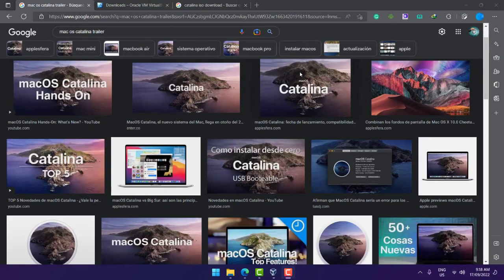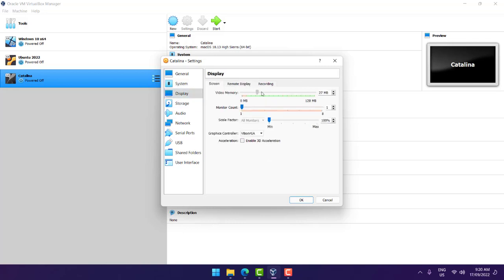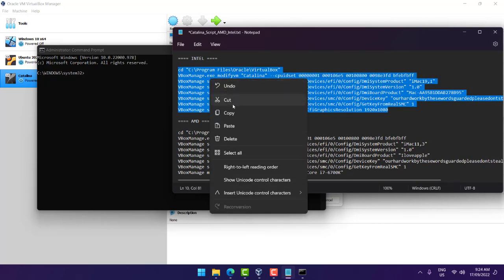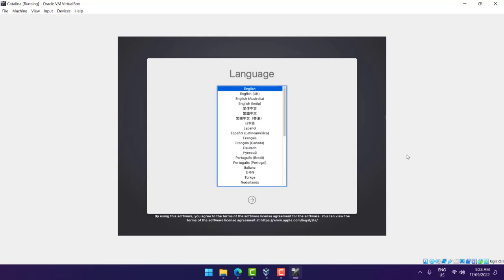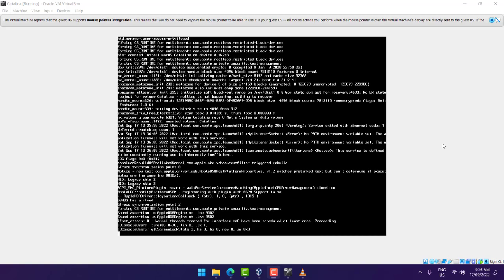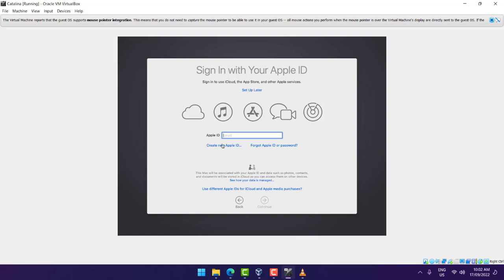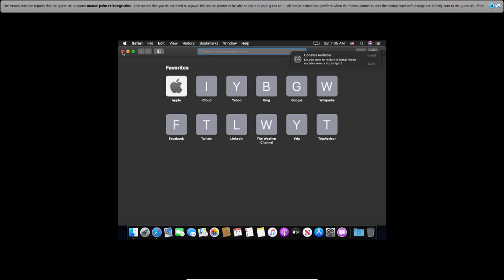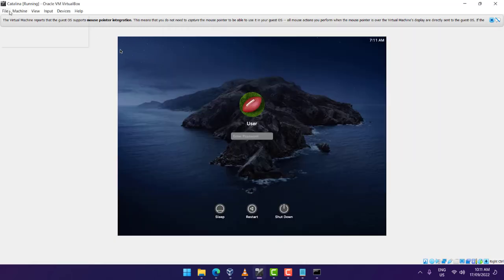How to install MacOS Catalina X64 2022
In this video, I will show you step-by-step, how to configure Virtual Box in order to be able to complete the full installation of macOS Catalina, as well we will see how to configure using scripts that help us to improve the virtual box experience and finally how to enable full-screen on MacOS Virtualization.

Time Stamps:
0:00 - Intro
0:26- Start
1:27 - Virtual Box - Machine Creation
2:30 - Scripts to make this work
4:42- Continue with the Installation
5:12- Disk Utility -HDD format
7:40 - Final settings - Continue with Installation
9:50 - Final Screen after installation
10:50 Enable Full-Screen Mode